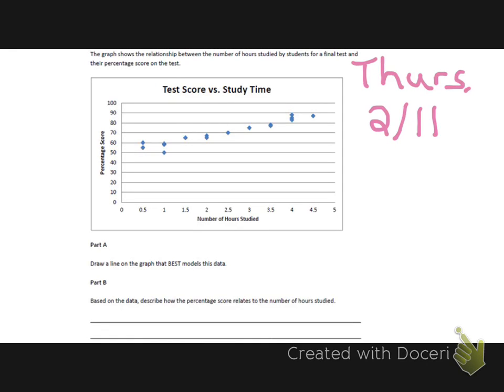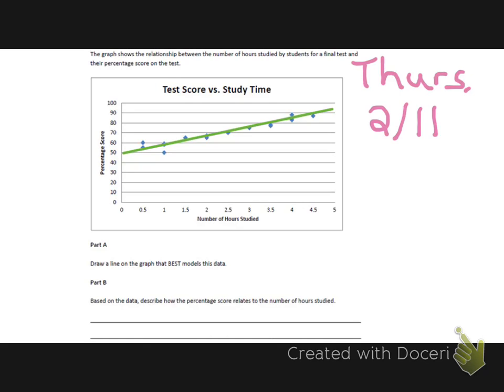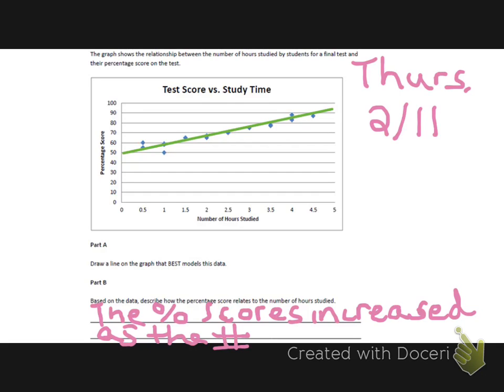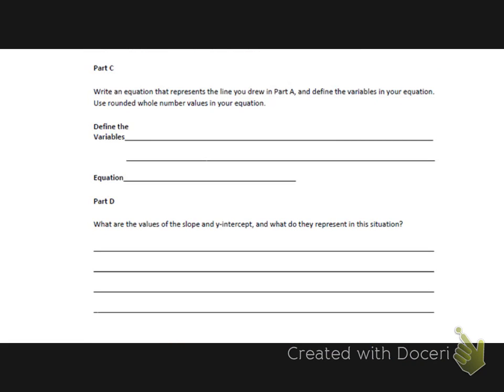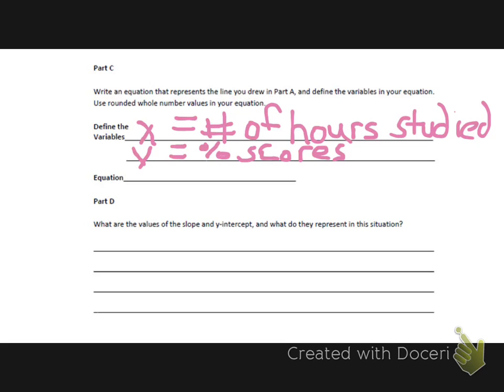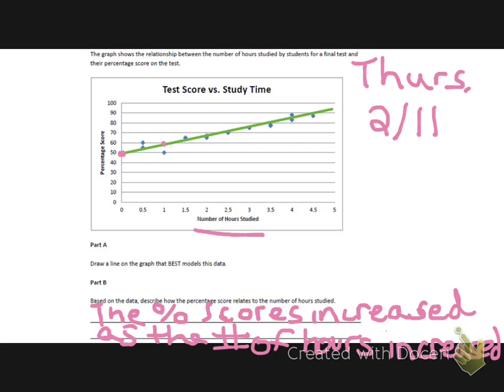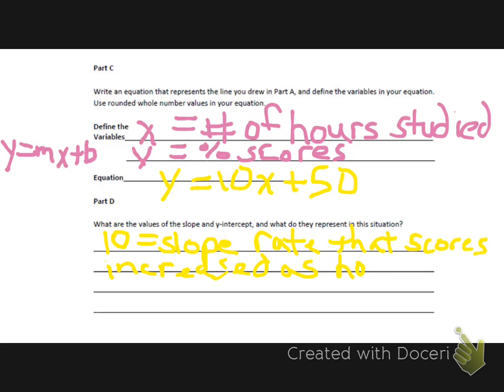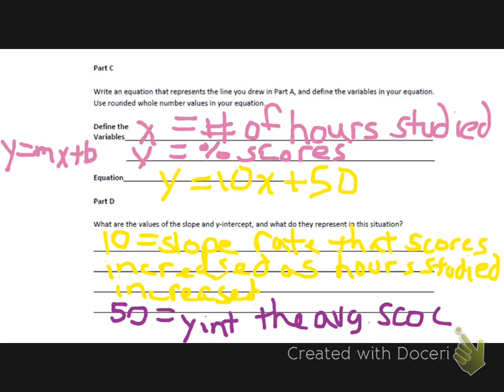Thursday 2/11 PSL